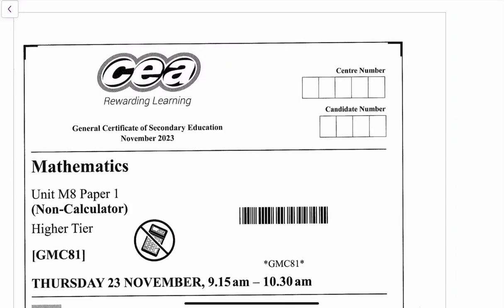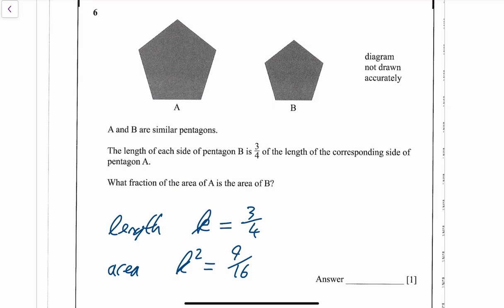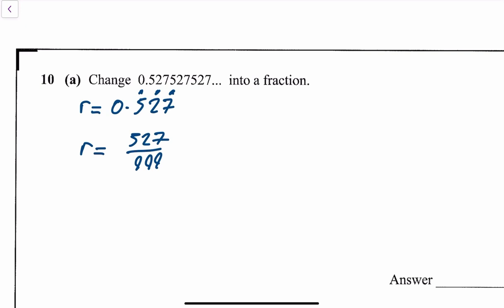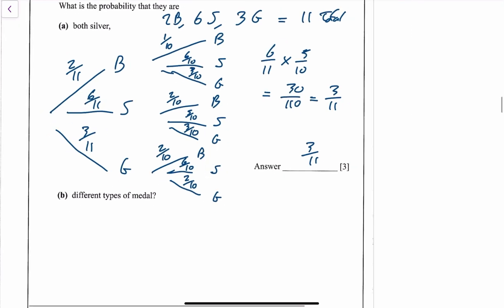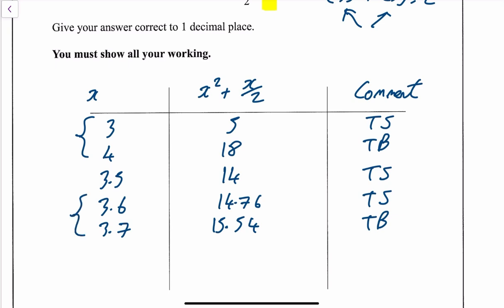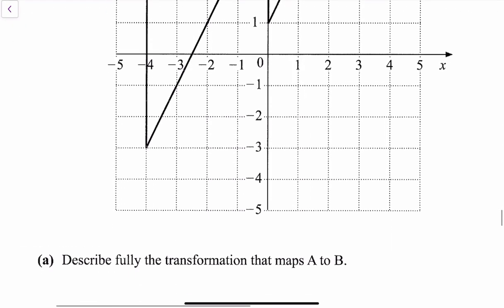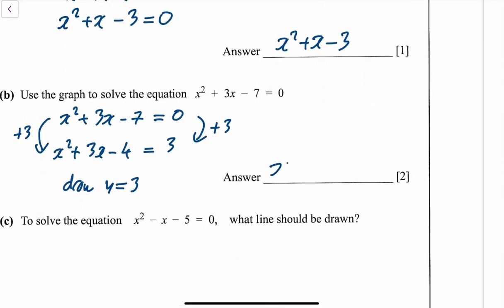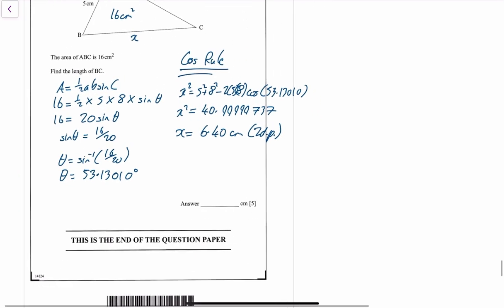GCSE M8 Nov 2023: Full Solutions for CCEA Paper 1 & 2 (Calc & Non-Calc) | Exam Walkthrough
Title: "Complete Solutions to CCEA GCSE M8 November 2023 - Paper 1 & 2 (Calculator & Non-Calculator) | Full Exam Walkthrough"

Description:

🔍 Dive deep into the November 2023 CCEA GCSE M8 Mathematics examination with our comprehensive solutions for both Paper 1 and Paper 2! Whether you're a CCEA student or tackling GCSE exams from OCR, EDEXCEL, AQA, or WJEC, this video is your ultimate guide to success. 🚀

📚 In this detailed video, we go through each question from both the calculator and non-calculator papers, providing step-by-step solutions, explanations, and valuable tips. Our aim is to help you understand the reasoning behind each solution, making complex concepts crystal clear.

🔢 TOPICS COVERED:
- Number skills and calculations
- ...and more!

👩‍🏫 Whether you're preparing for the CCEA GCSE M8 module or tackling similar content in other exam boards, this video is designed to enhance your understanding and boost your confidence in handling a variety of mathematical challenges.

🎓 WHO WILL BENEFIT FROM THIS VIDEO:
- CCEA GCSE Mathematics students
- OCR, EDEXCEL, AQA, WJEC GCSE Mathematics students
- Teachers looking for additional resources for their students
- Anyone seeking a comprehensive review of key mathematical concepts at the GCSE level

🚨 Don't miss out on the opportunity to master the skills needed for success in your GCSE Mathematics exam. Hit play now and elevate your preparation with our in-depth walkthrough of the CCEA GCSE M8 November 2023 papers!